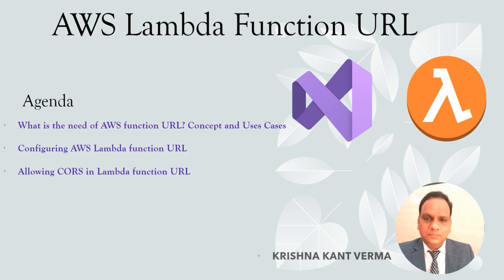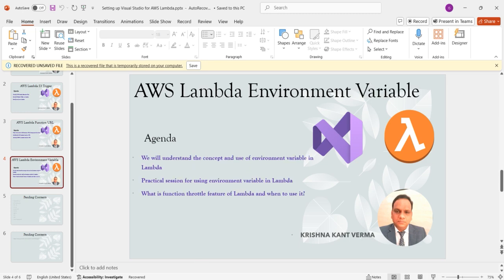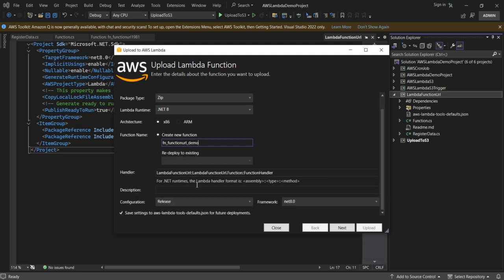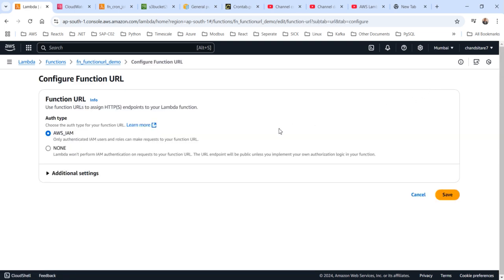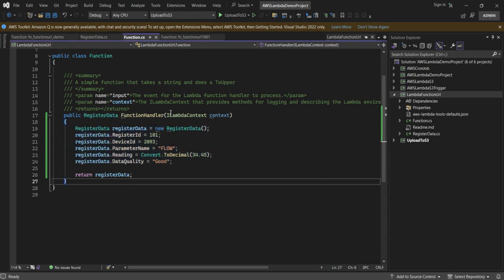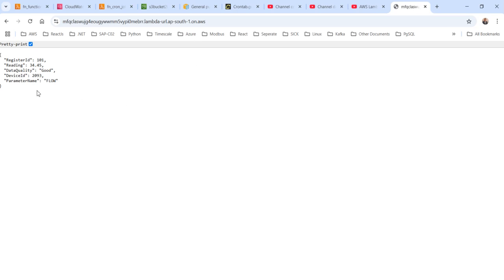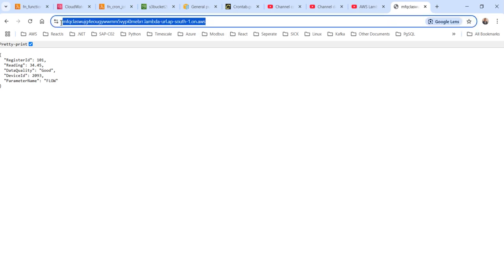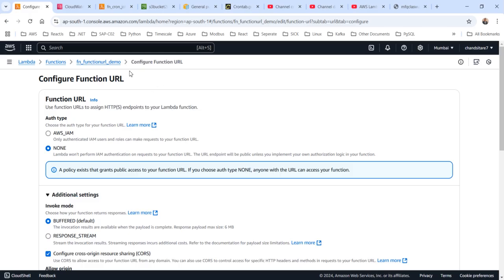Use of AWS Function URL - Part 10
I this video we have explained the purpose of generating and using AWS Function URL with the use case and its properties. It was the basic undestaning of function URL. Further function URL can be explored with conjunction with API Gateway majorly and other AWS services in order to use it fully as REST API. We will shortly come with more illustrative video in this direction.